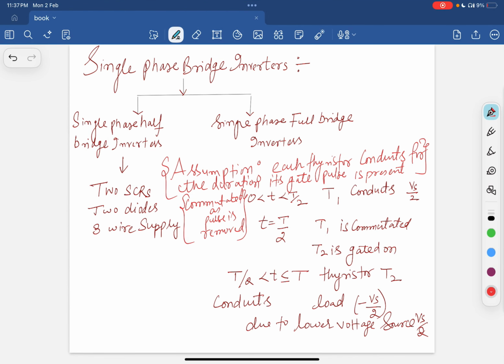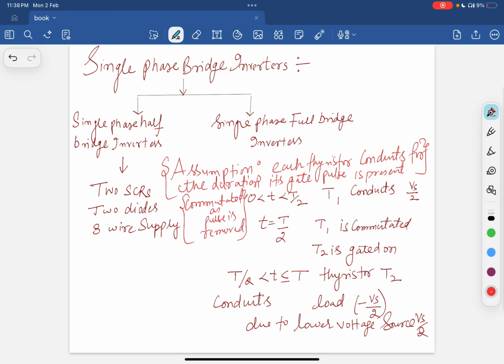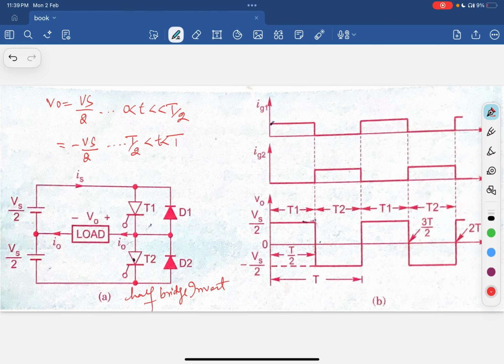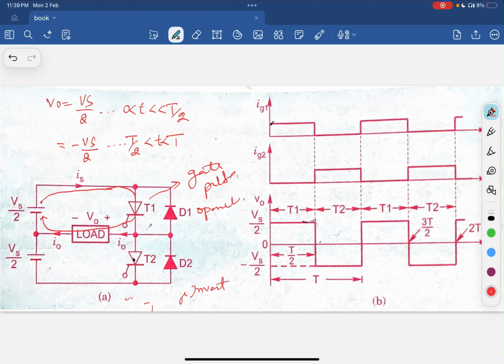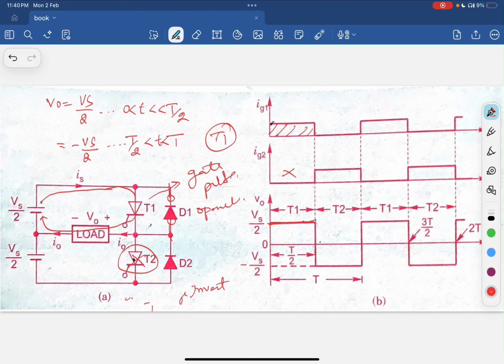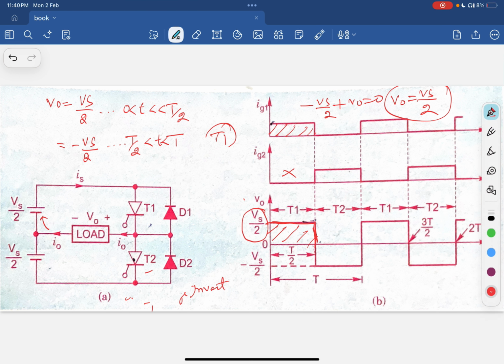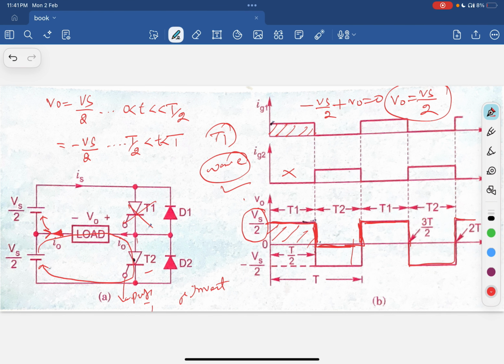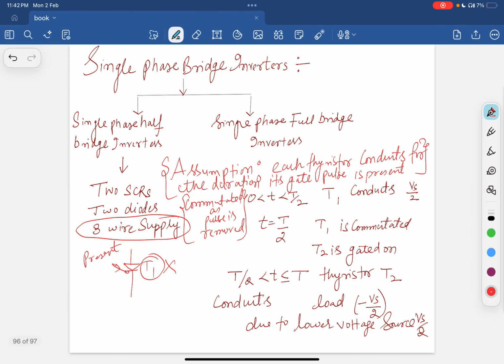Single Phase Half -bridge Inverter...........